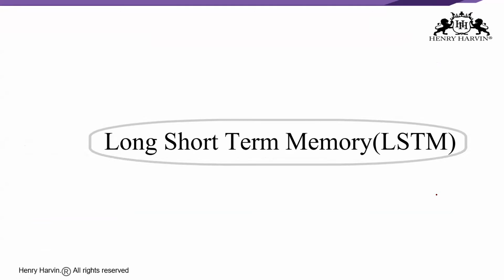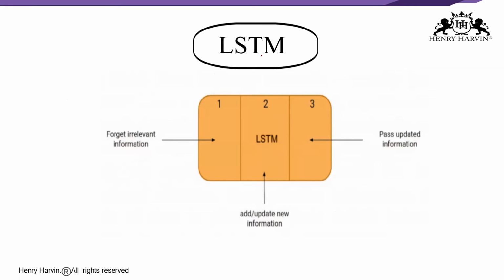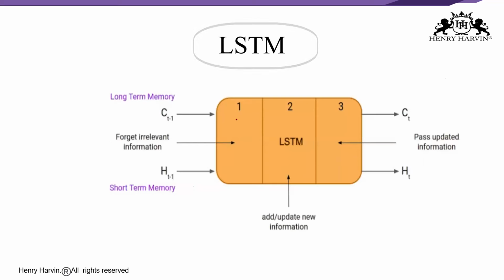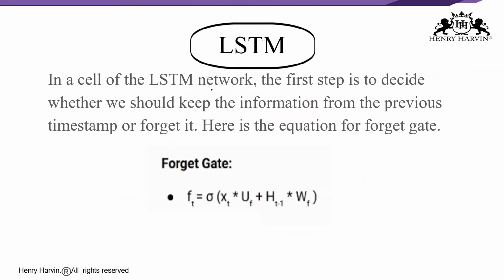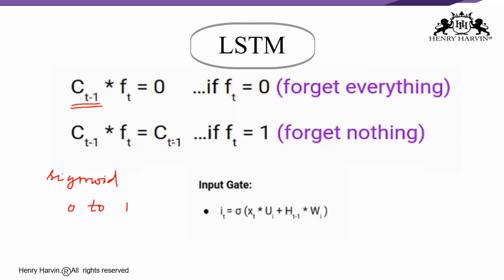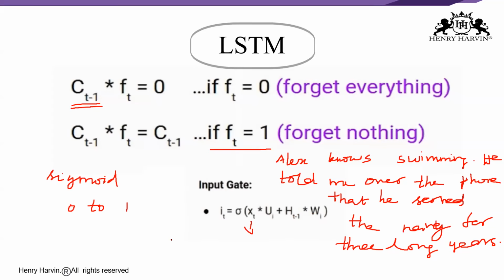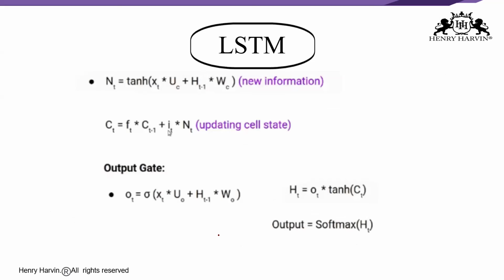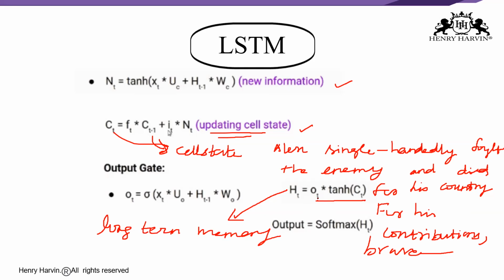Long Short-Term Memory (LSTM) | Best AI Online Course Training Tutorial For Beginners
This Henry Harvin video on “Long Short-Term Memory (LSTM)”   is a complete Long Short-Term Memory (LSTM)  tutorial for beginners who want to learn Long Short-Term Memory (LSTM) . Long short-term memory (LSTM) is an artificial recurrent neural network (RNN) architecture used in the field of deep learning. LSTM networks are well-suited to classifying, processing and making predictions based on time series data, since there can be lags of unknown duration between important events in a time series. The unit is called a long short-term memory block because the program is using a structure founded on short-term memory processes to create longer-term memory. ... In general, LSTM is an accepted and common concept in pioneering recurrent neural networks.
So, if you want to learn Long Short-Term Memory (LSTM)  go with Henry Harvin.

Key Features:

✅  Recognised Certification
✅  Integrated Curriculum